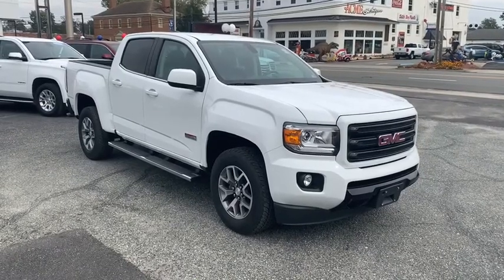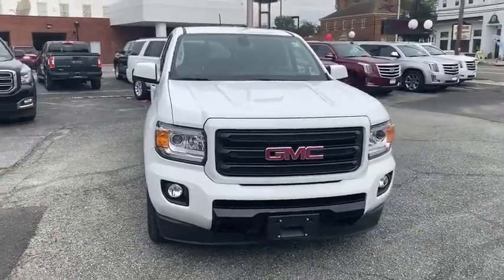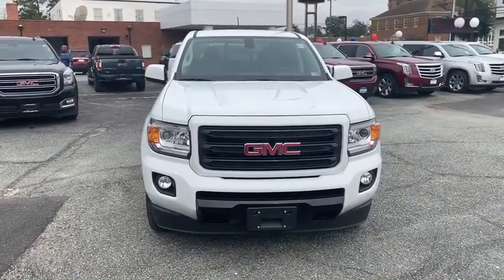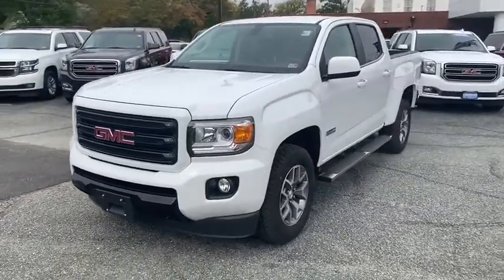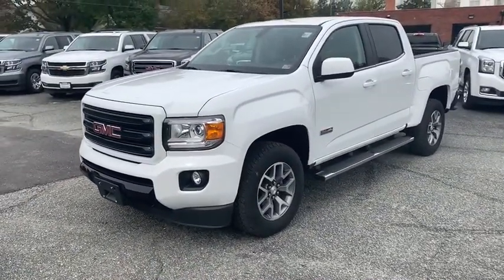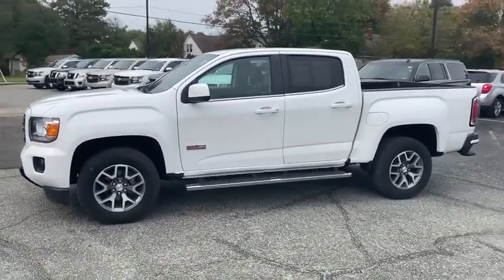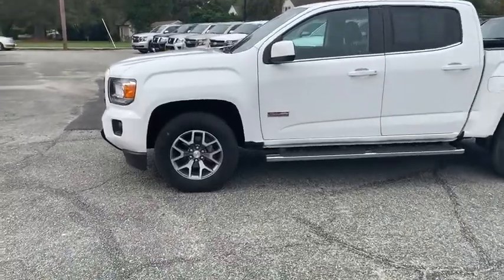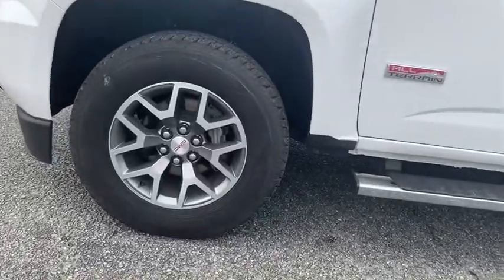2019 GMC Canyon Richmond, Saluda, Mechanicsville, Tappahannock, Warsaw, VA 12405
2019 GMC Canyon available in Tappahannock, Virginia at Bareford Buick GMC. Servicing the Richmond, Saluda, Mechanicsville, Warsaw, VA area.
2019 GMC Canyon 4WD All Terrain w/Cloth - Stock#: 12405 - VIN#: 1GTG6FEN4K1335442